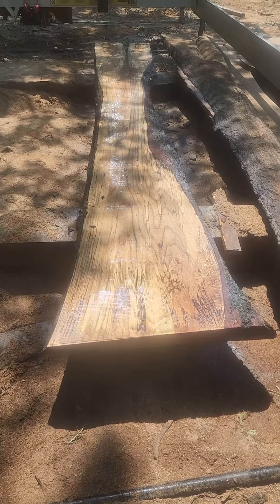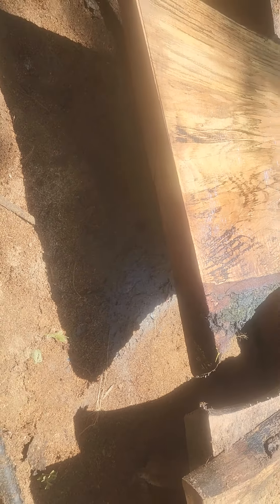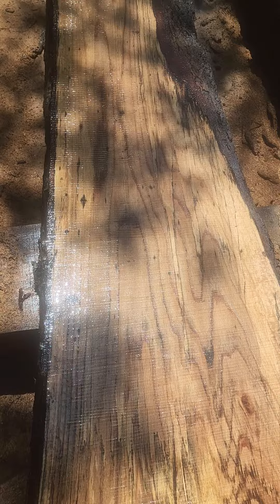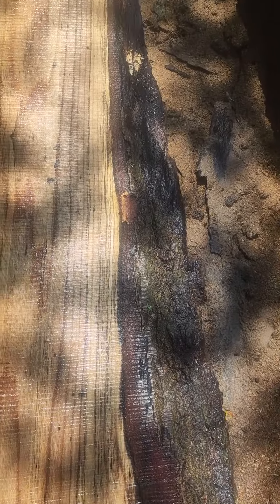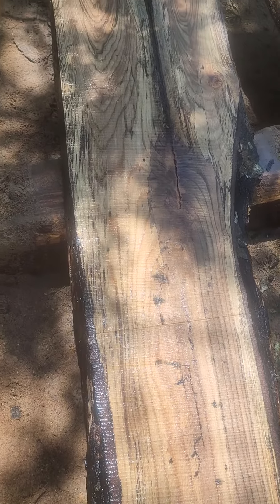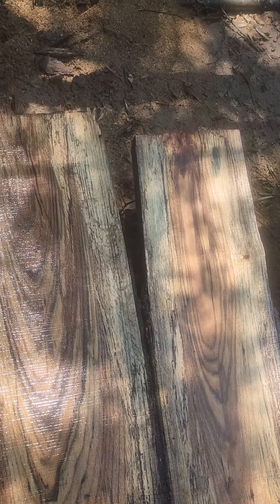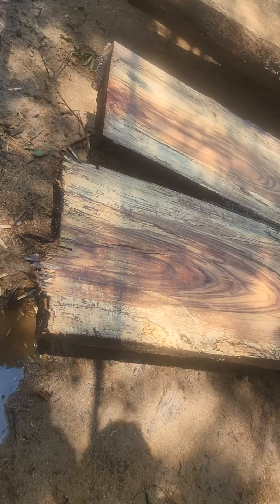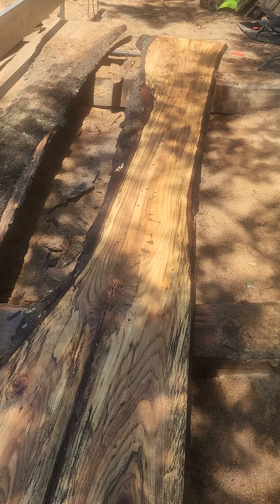number 5 on the slabs from a pin oak log